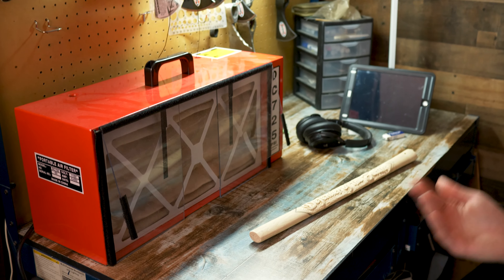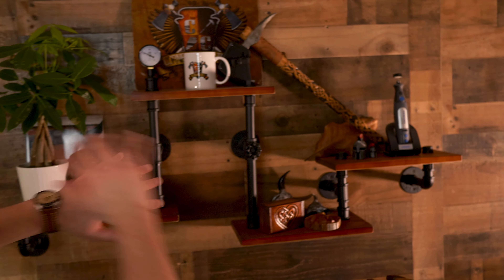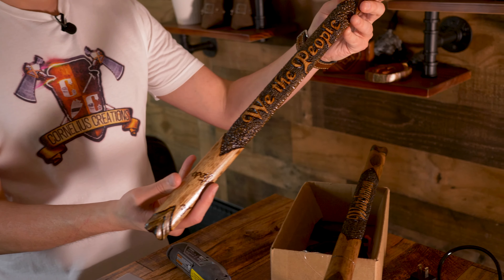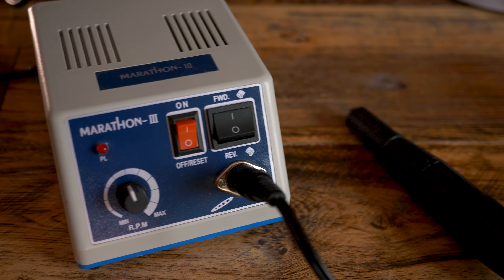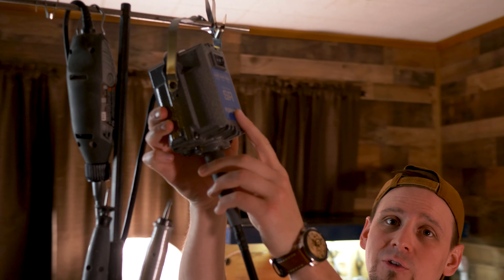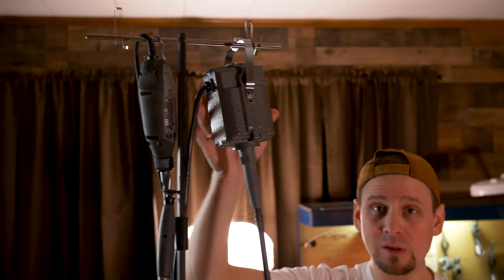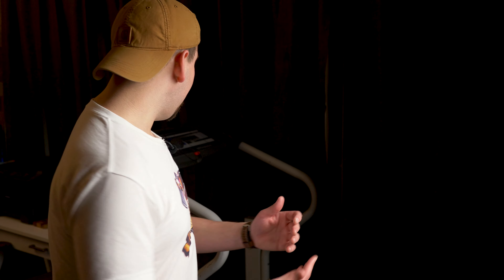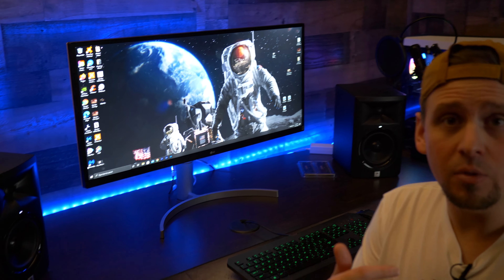My Favorite Power Carving Tools & Workshop Tour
In this video I show you my favorite carving tools & workshop tour! Links to Dremel, Foredom, Razertip are below!

💥 Amazon Tool Links:
Foredom SR Series (MY FAVORITE)
Dremel 4000 on Amazon
Cheaper Option
PSI Dust Collector
Dremel Stylo
Marathon 111 Micromotor
⚔️ Spartan Wood Carving Template Bundle ⚔️
Dust Mask
Fog-Proof Safety Glasses
Wood Rounds
(Not Cedar)

⚡︎ FOREDOM CARVER (MY FAVORITE)
⚡︎ DREMEL 4000 CARVER
⚡︎ CHEAPER CARVER
⚡︎ CARVING HAND TOOLS

⚡︎ ROTARY BURS
⚡︎ BEST WOODBURNER
⚡︎ GOOD WOODBURNER
⚡︎ CARVING KNIFE SET
⚡︎ WOODCARVING APRON
⚡︎ DUST COLLECTOR

⚡︎ CHEAPER DUST COLLECTOR
⚡︎ SCROLL SAW
⚡︎ MINI GRINDER
⚡︎ CARVING LIGHTS I USE
⚡︎ CHEAPER LIGHTS

⚡︎ DUST MASK
⚡︎ FAVORITE STAIN
⚡︎ MY LEATHER WORKING KIT
⚡︎ CARBON PAPER